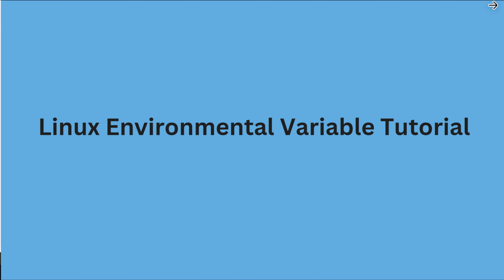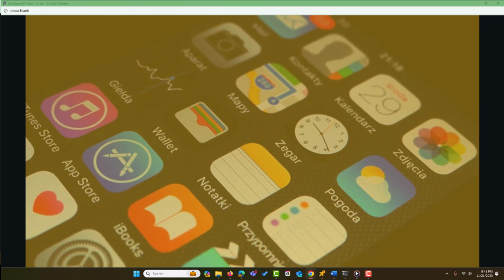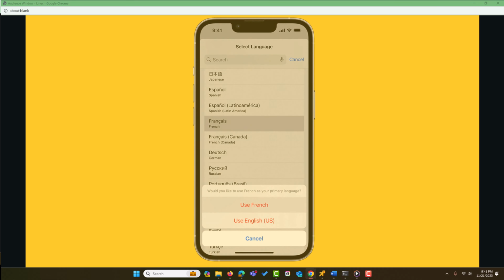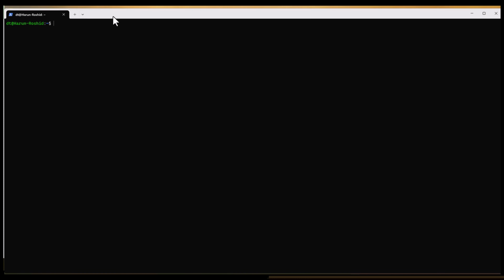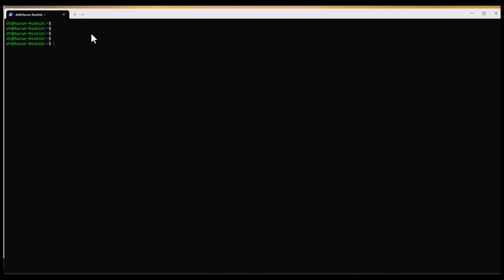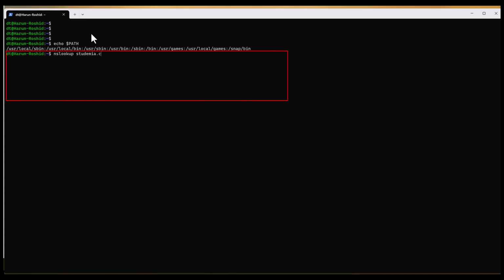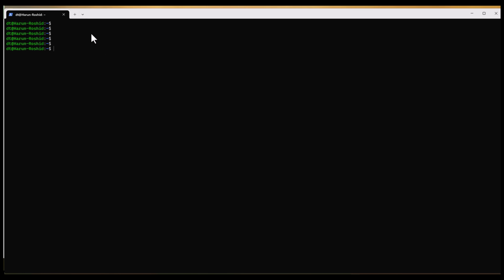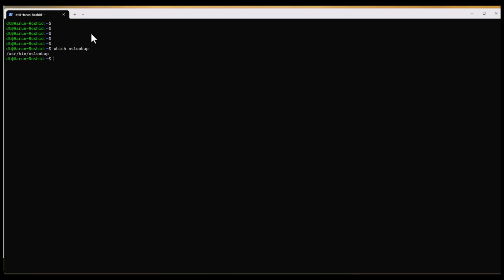Studemias Linux Secrets Environmental Variables Decoded in Part 5